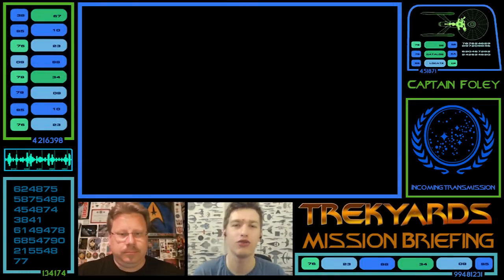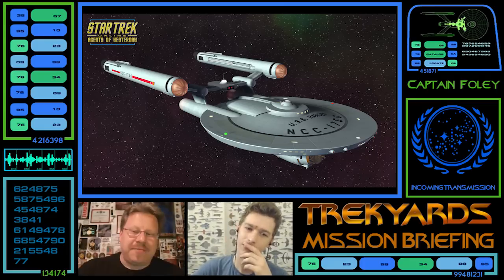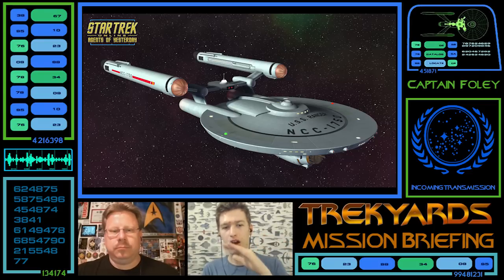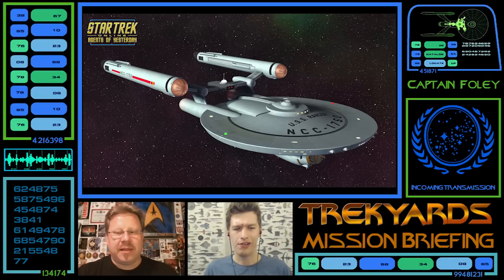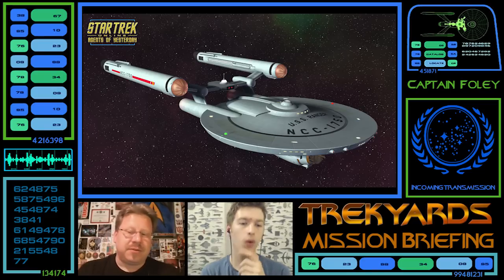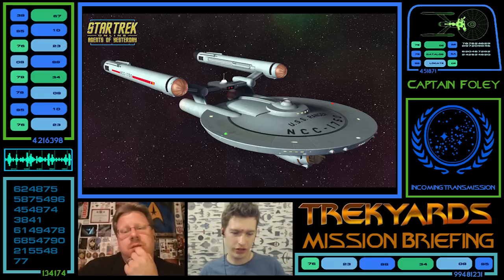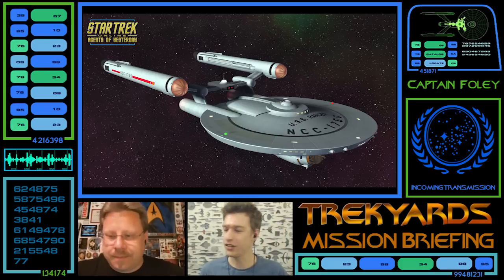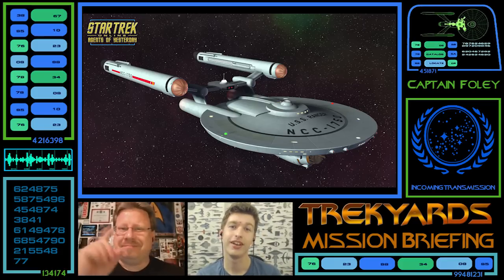Trekyards EP163 - Ranger Class (Star Trek Online)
Lets look at one of the new TOS ships from the Star Trek Online: Agents of Yesterday expansion.  On deck today we have the Ranger class.